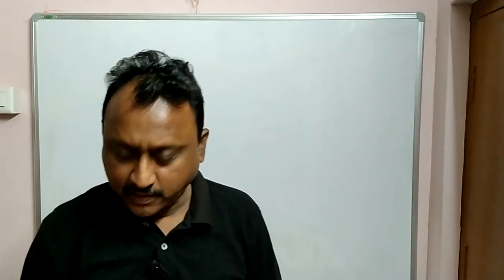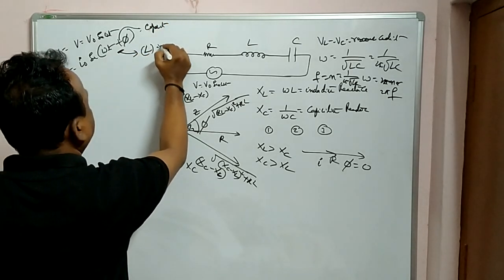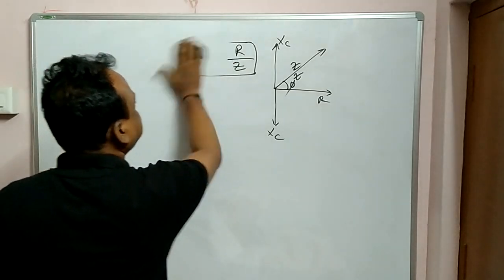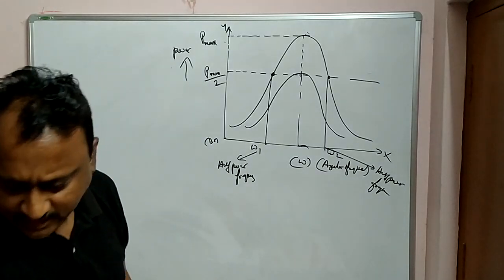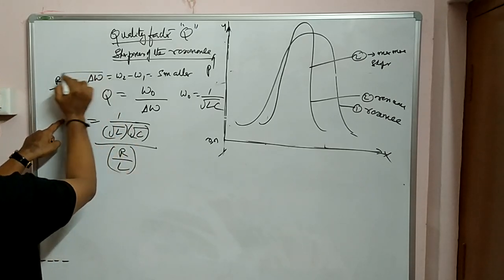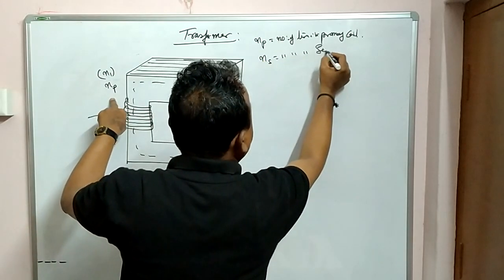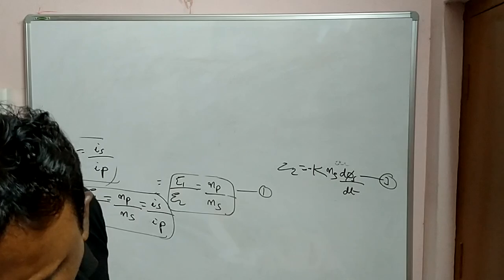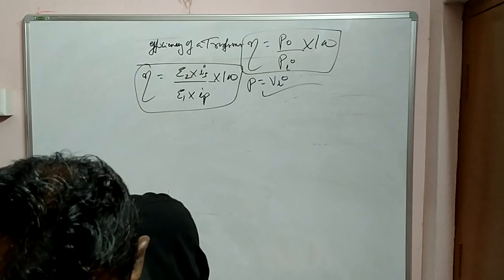ALTERNATING CURRENT, PART-2 SR INTER PHYSICS.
alternating current concept for inter students.